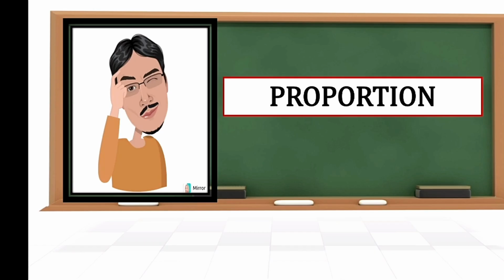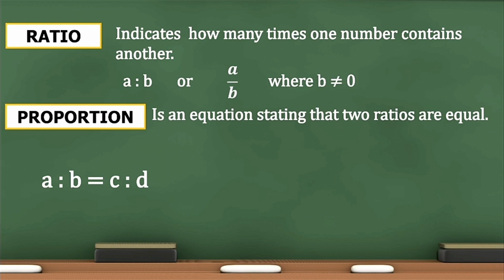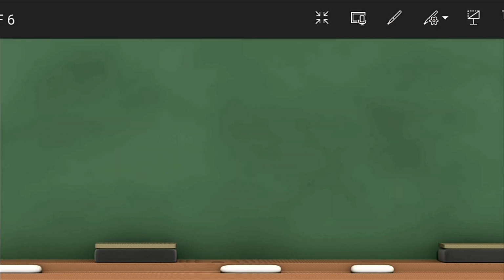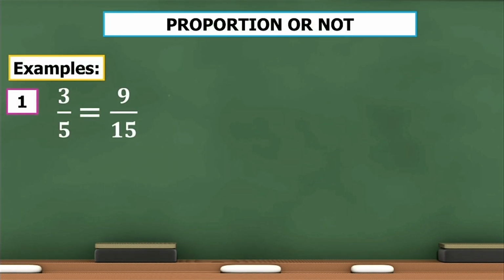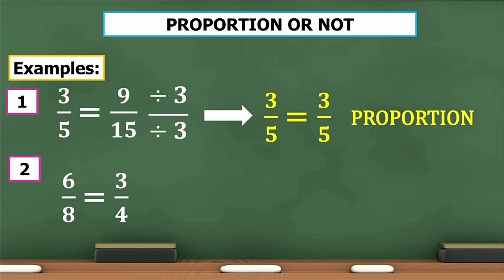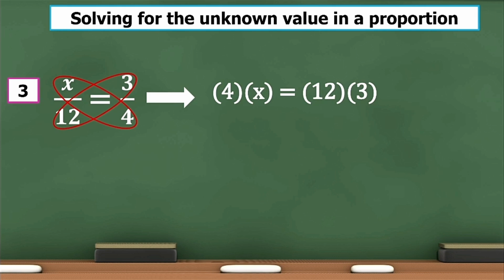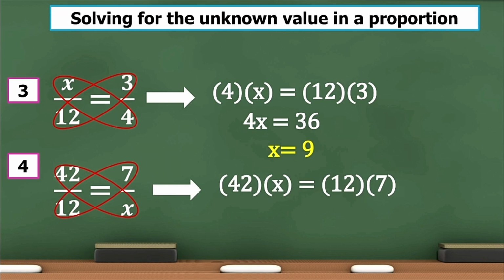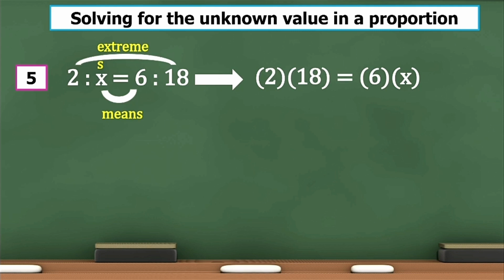Proportion - Definition Properties and solving for the unknown value in a proportion.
For those who want to learn math at their own pace.
No exam. No recitation. No pressure.
Just you and my math videos.